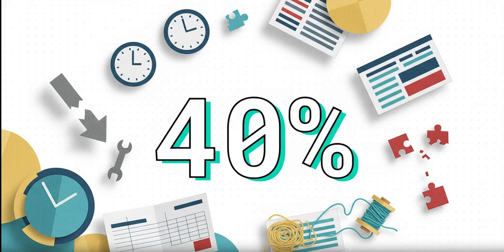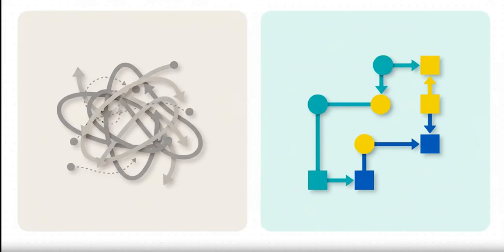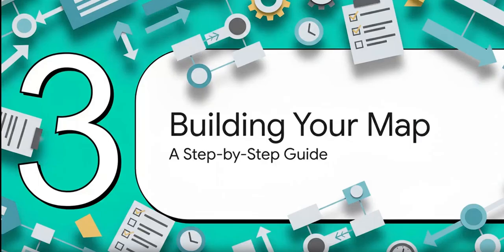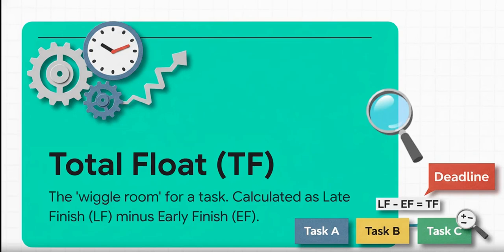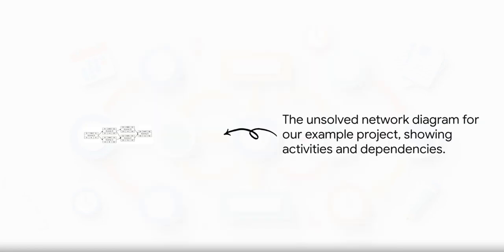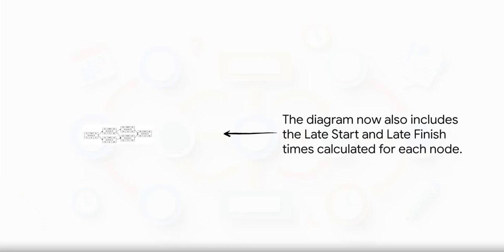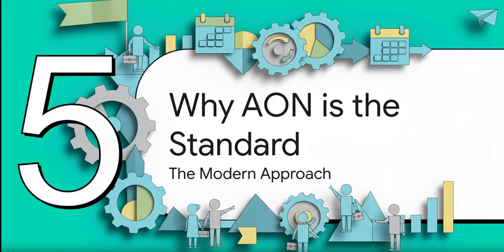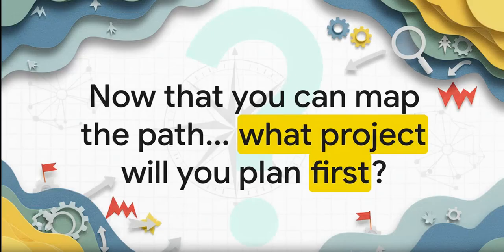Tutorial 3 Planning Process AON